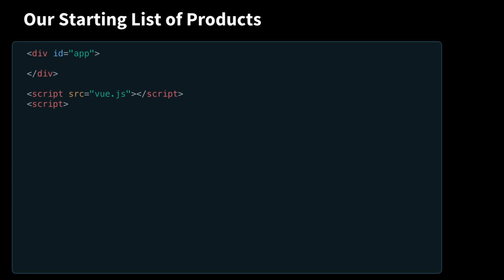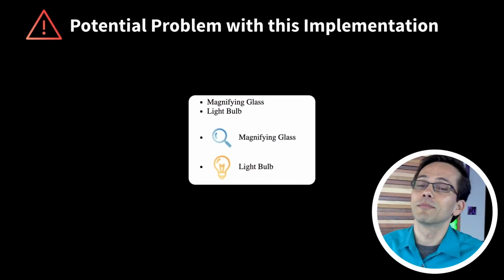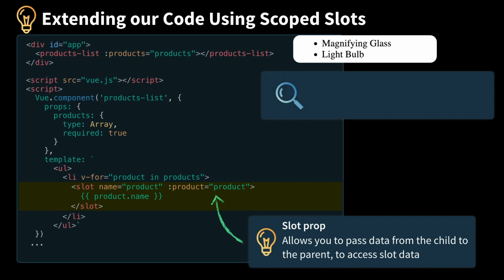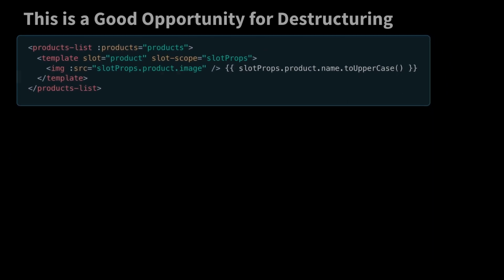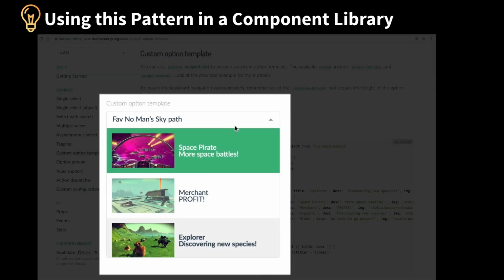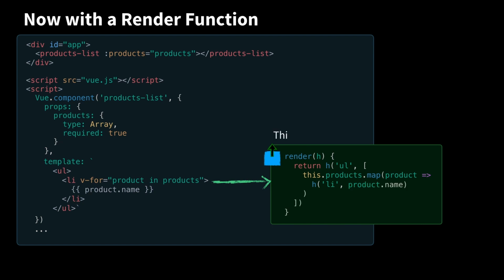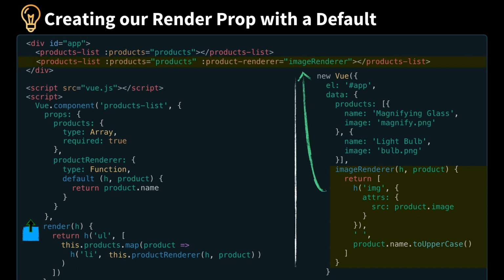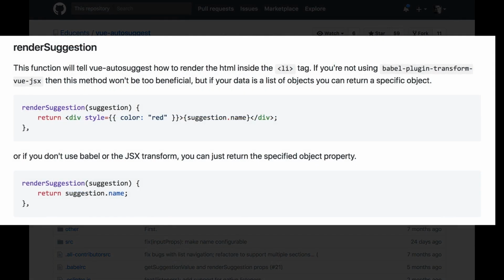12 Advanced Components Lesson 6